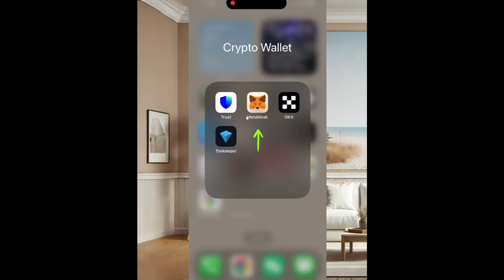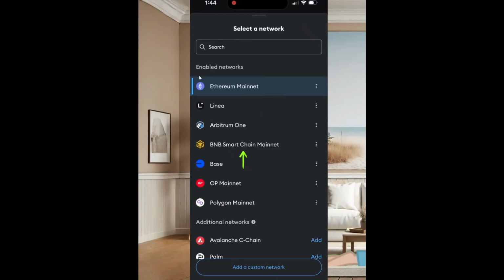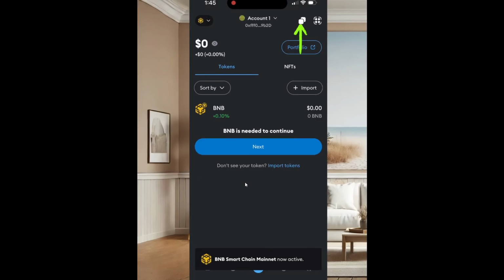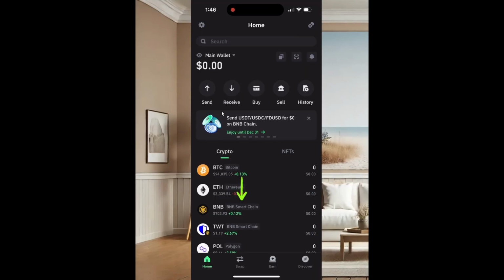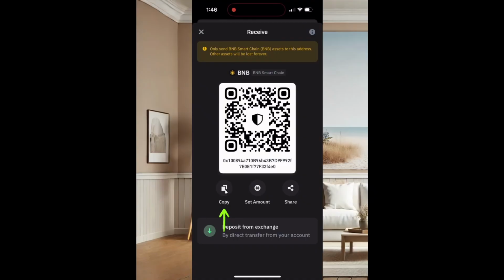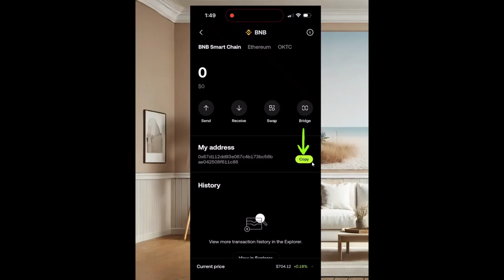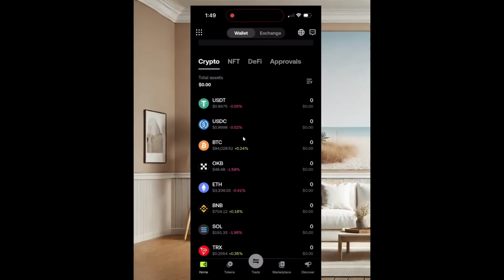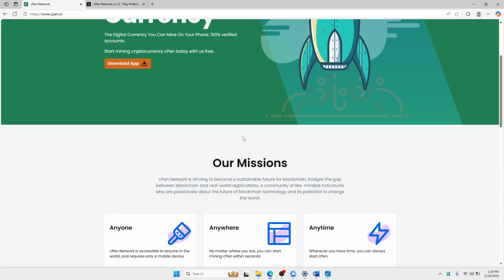How to Find Your BSC Wallet Address on CPEN - (2025)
In this video, How to Find Your BSC Wallet Address on CPEN is explained clearly for beginners. You'll learn how to access your Binance Smart Chain (BSC) wallet address within the CPEN platform, which is essential for receiving BSC-based tokens, connecting to dApps, and making secure crypto transactions.